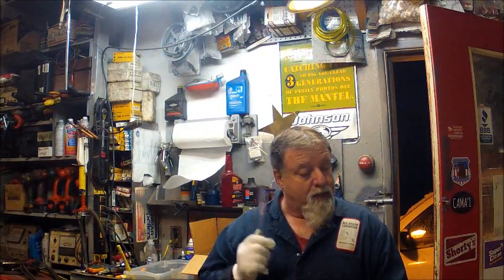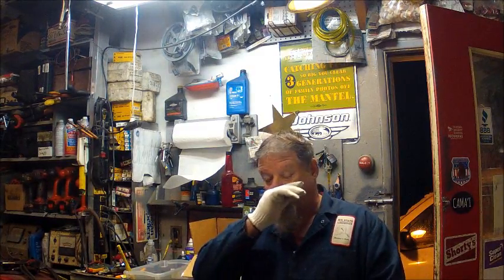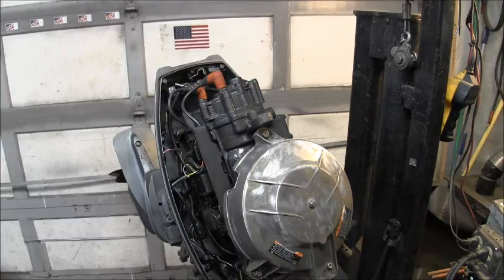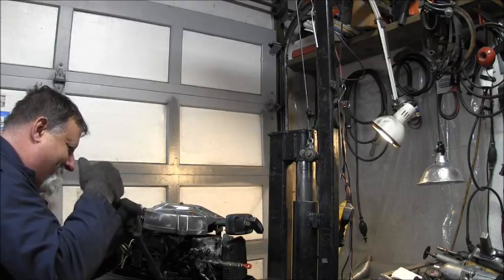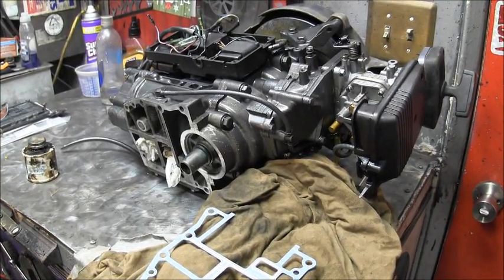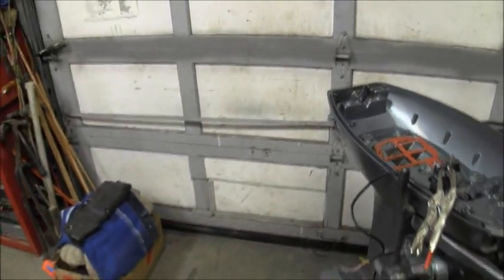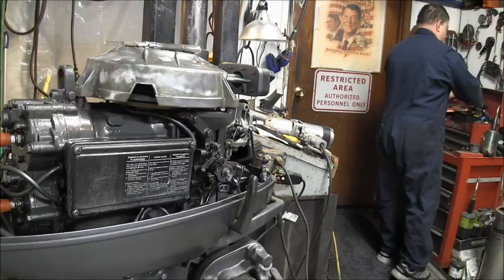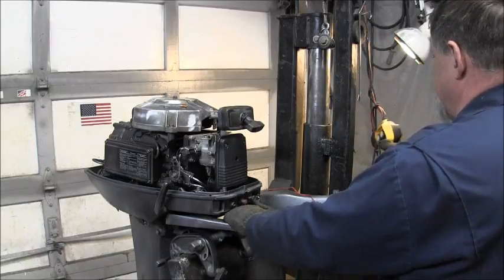YAMAHA 1988 ENDURO 40 HP, ( WATER LEAK )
YAMAHA ENDURO 40 HP Leaking water from under powerhead.. Here I B-head this old outboard to correct my own screw up. Will I be able to pop this powerhead off ? Come along with me and let's see what we find on one more Fun trip inside outboard's.
                                                                              kodibass